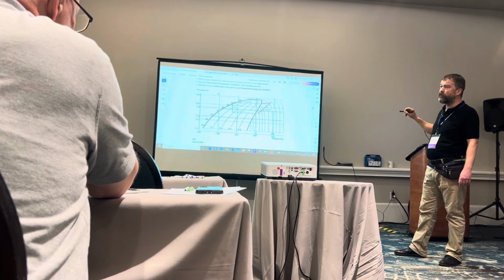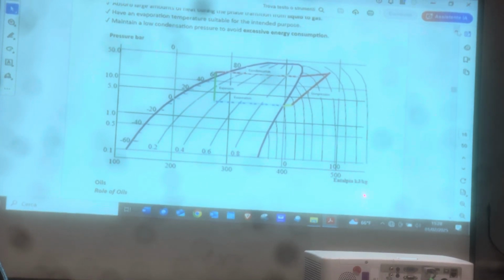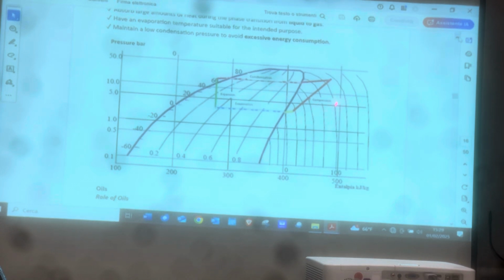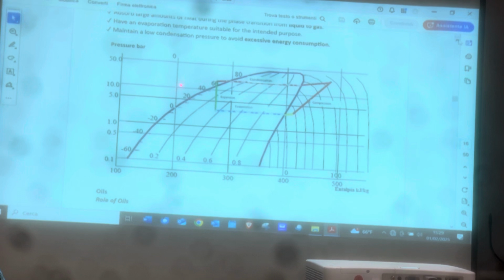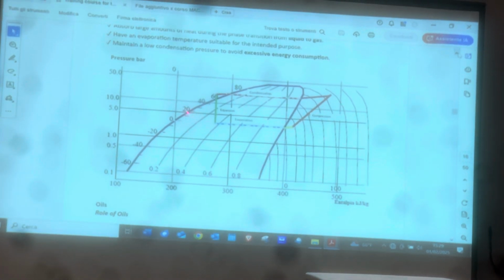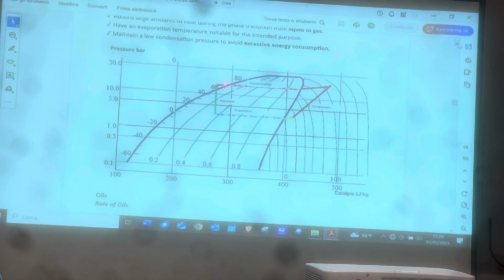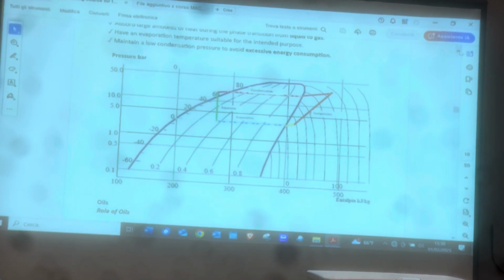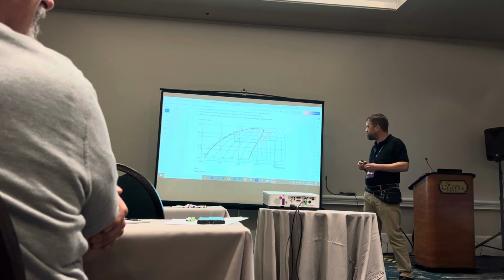Automotive HVAC there is more than just replacing broken parts. Or diagnosing using PSI￼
Diagnosing using pressure or temperature out the dash is why there is so much false diagnosing going on wrong components being replaced.
      Diagnosing just using pressure or temperature out the dash is why there’s so many burnt up compressors

       Diagnosing using pressures and temperature out of the dash is why there’s so many comebacks and upset customers.  And a shop has to redo the work because it wasn’t done right the first time because of old school, thinking of what we were taught by old ancient dinosaurs. ￼